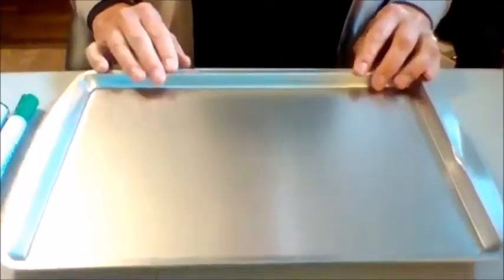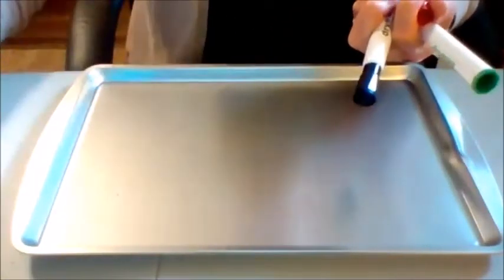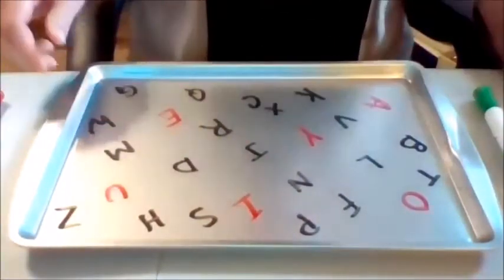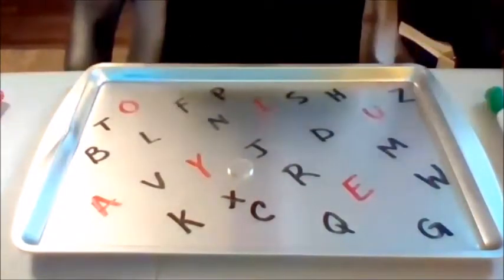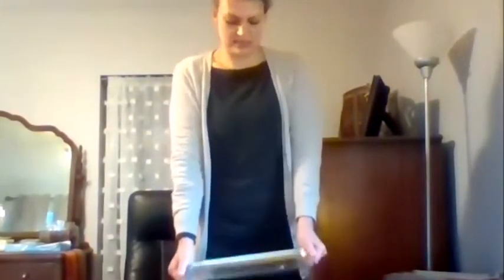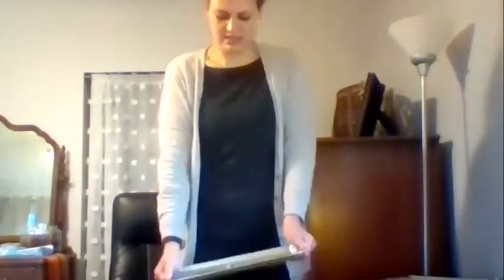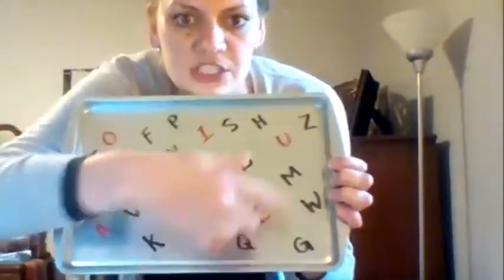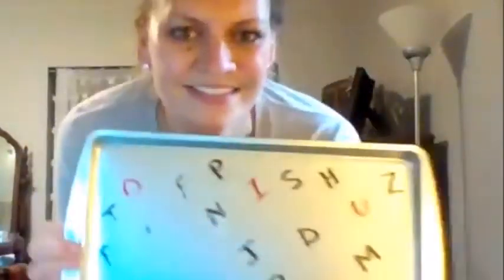Alphabet Tray Slide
Fun fine and visual motor task. Use house-hold items: cookie sheet, dry erase markers and a coin.